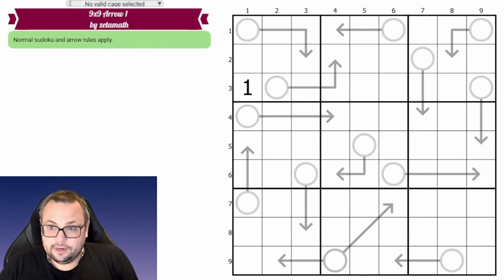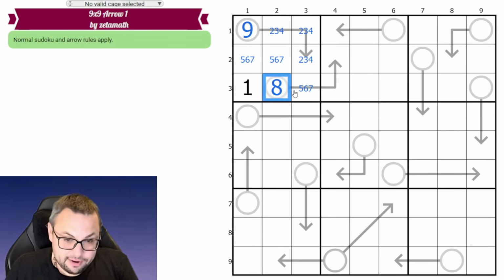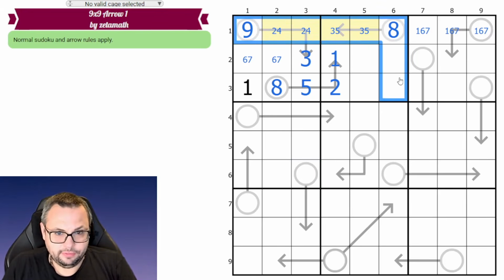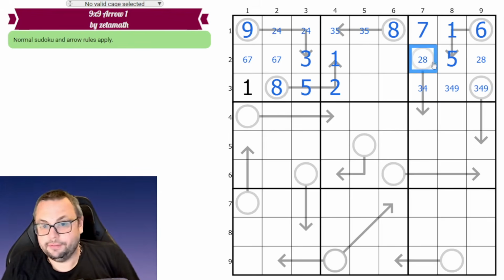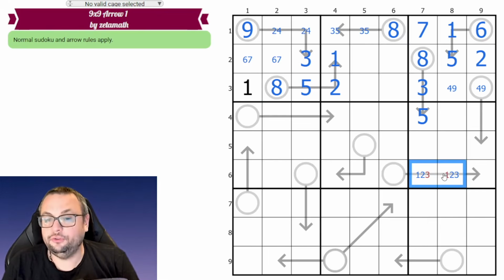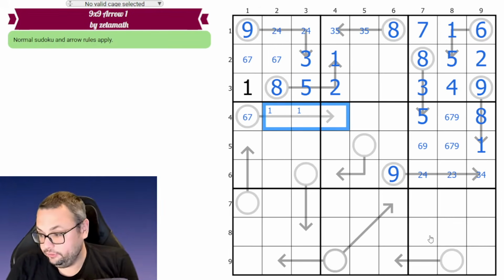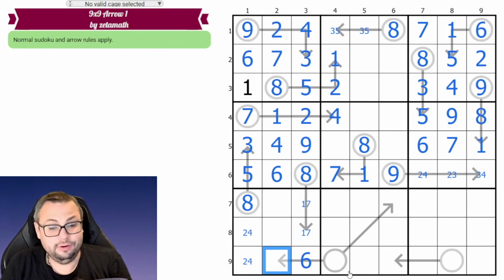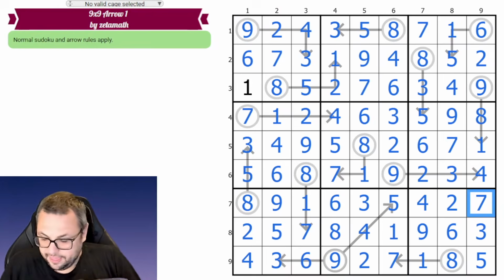Arrow Sudoku: Invitation to Puzzles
zetamath introduces Arrow Sudoku!

Today's puzzle:

9x9 Arrow Sudoku by zetamath

Normal sudoku rules apply. Digits along an arrow sum to the digit in the arrow's circle.